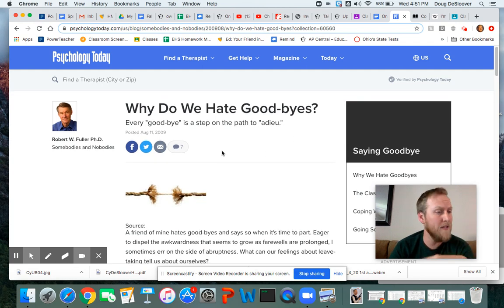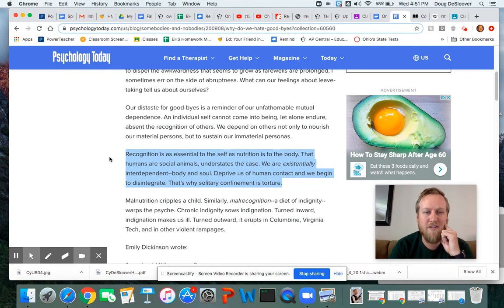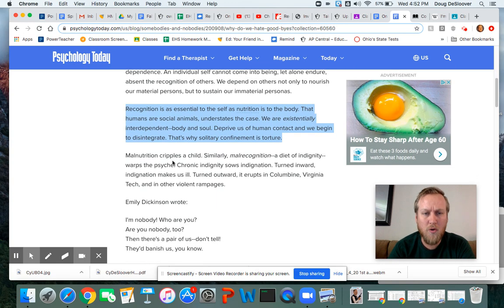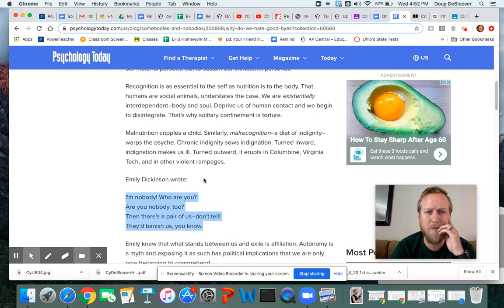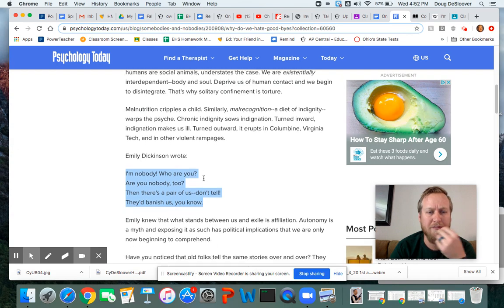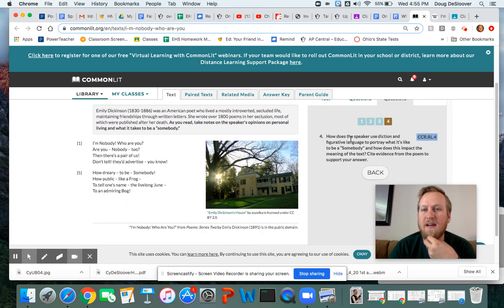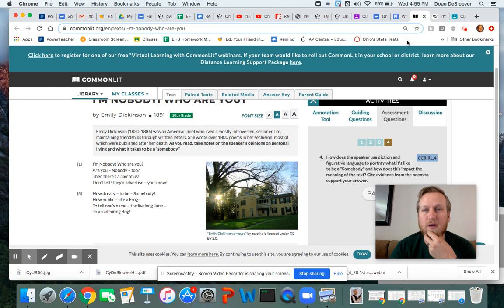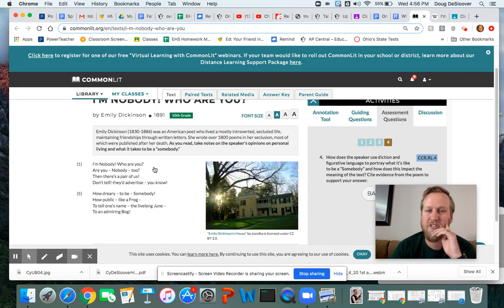5720 1st and 4th Block